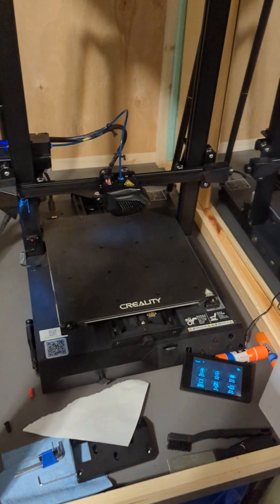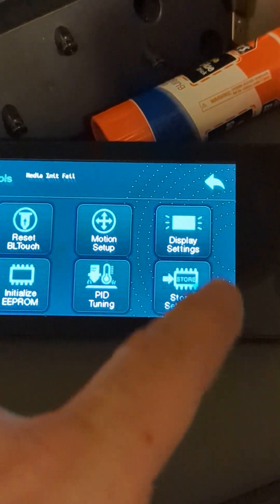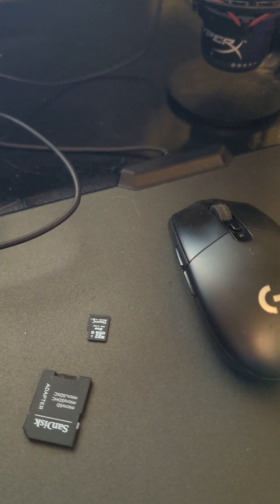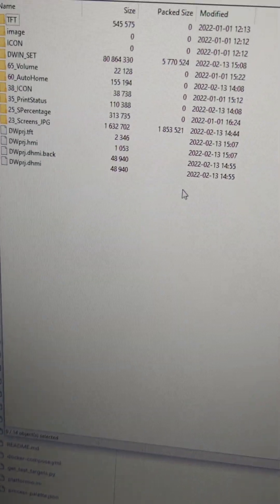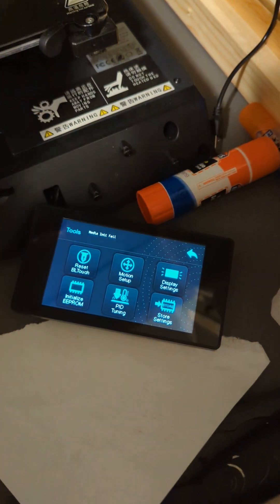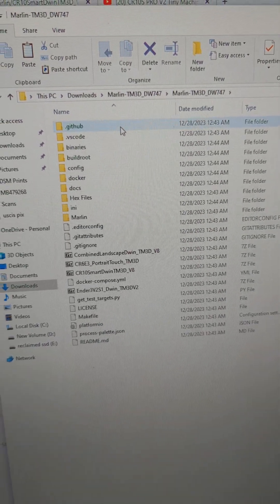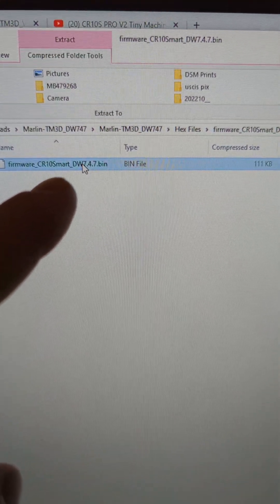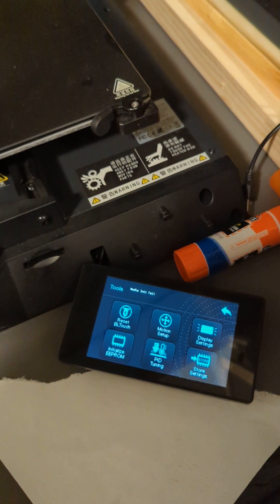How to update your CR-10 Smart firmware to TM3D (community firmware) 7.4.7 2023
This is a quick and very simple video on how to update the screen firmware and motherboard firmware on your CR10 Smart to the tiny machines 3D firmware. you can find this firmware on GitHub. this firmware was last updated March 8th, 2023.
Seems the files have been removed from the address I used.  Here is a link to download them.

I hope you found it helpful and informative. Your feedback is very important to me and it helps me improve my content. If you want to support me even more, you can also donate to me through these